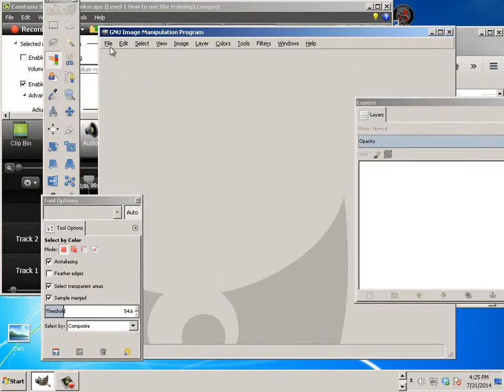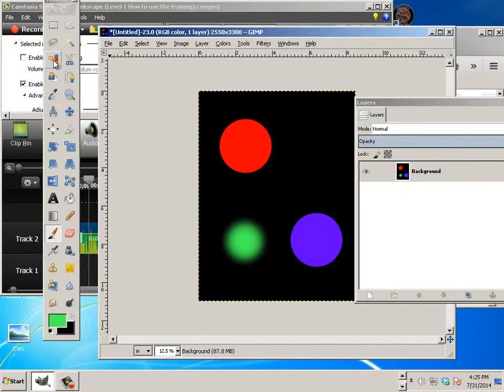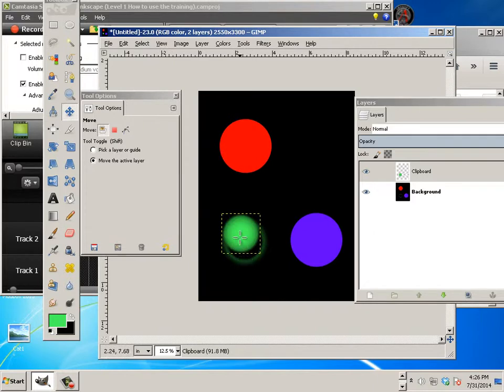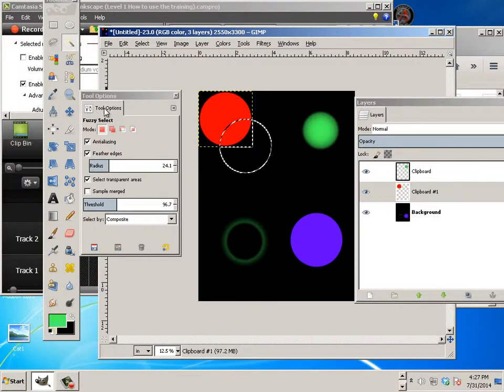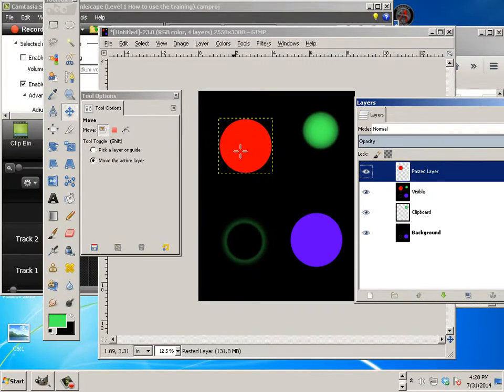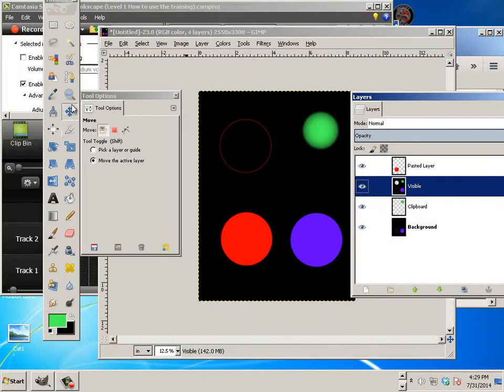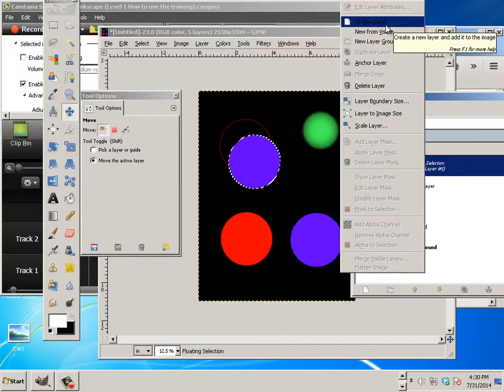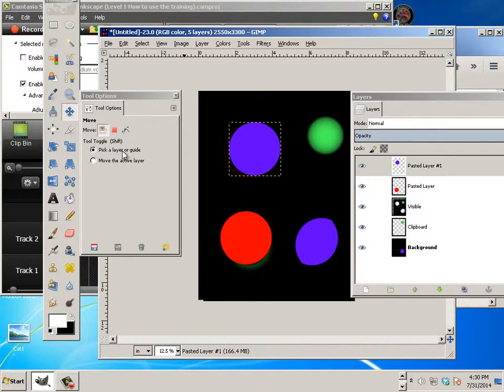0105 Gimp (Selections)